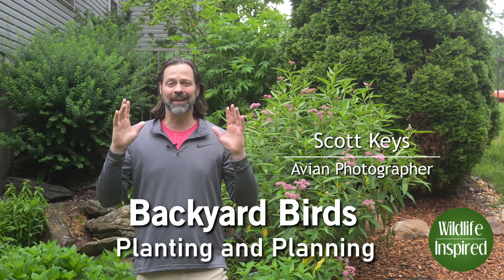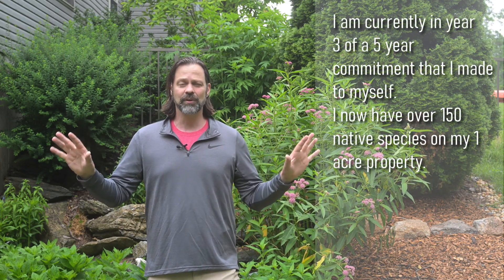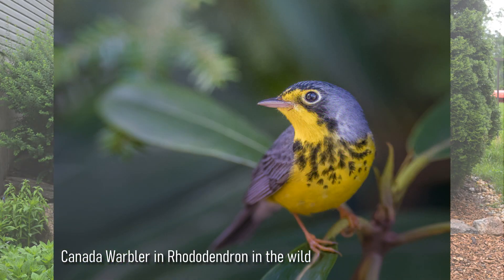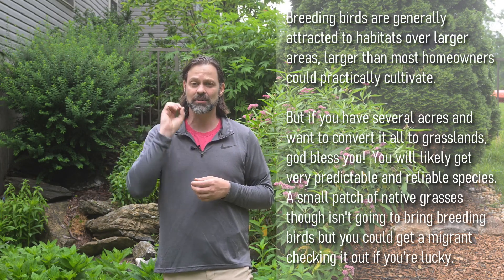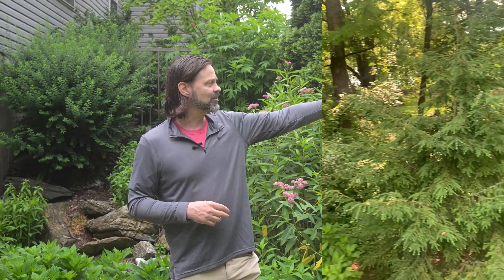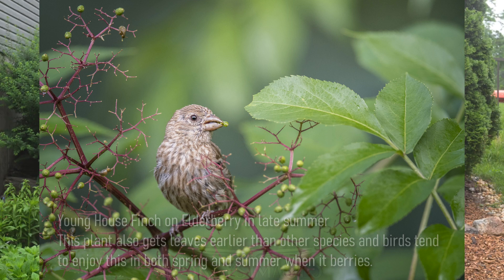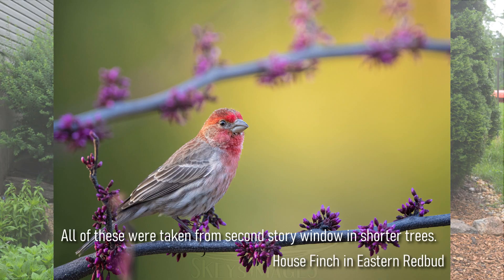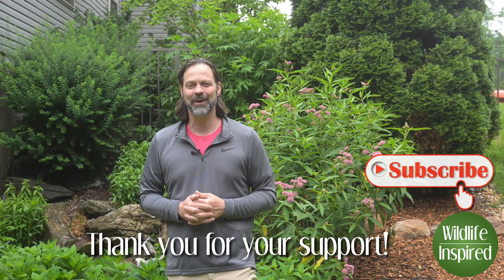Backyard Bird Photography - Pt.2 Planting and Planning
In this video, I take a look at the importance of habitat for attracting birds (for photography or not!) into your yard.
There is a host of resources below, feel free to explore and I hope this encourages even a few people to go out and create some wildlife-friendly habitat on your own personal property no matter how big or small.

This is the link for the database I use to find native plants in my area

Books:
Bringing Nature Home
Essential Native Trees and Shrubs
Planting Native to Atrract Birds to Your Yard